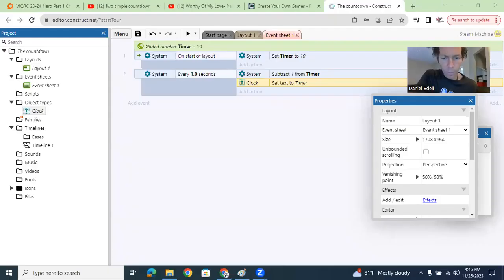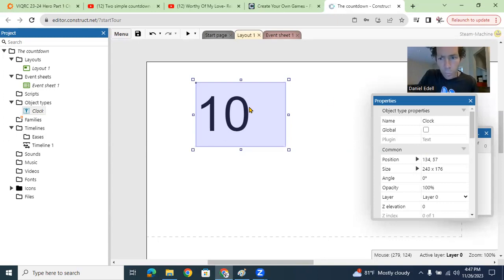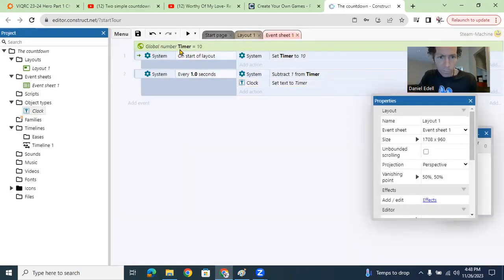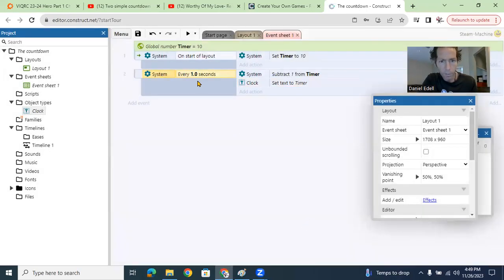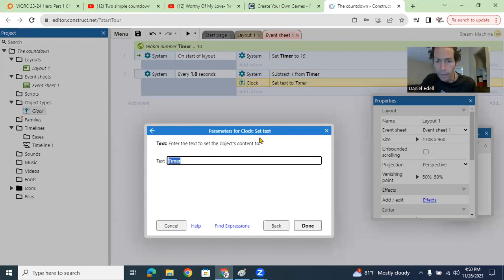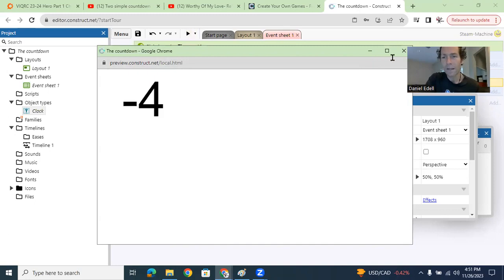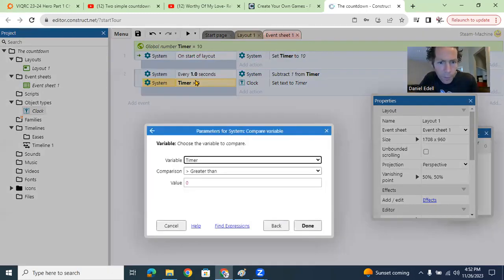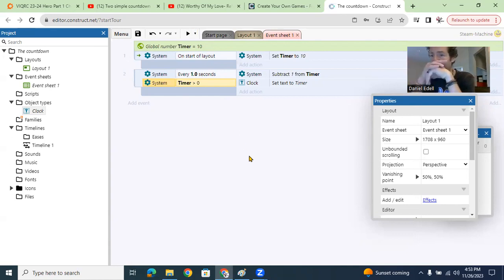Easy timer for construct